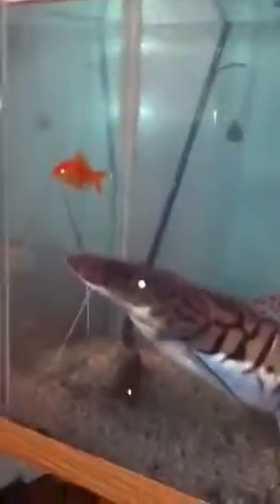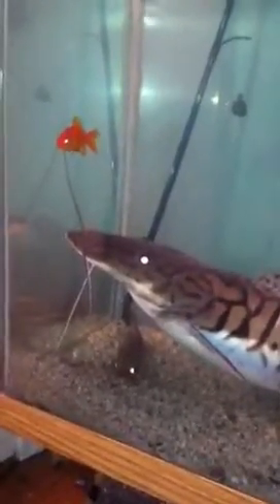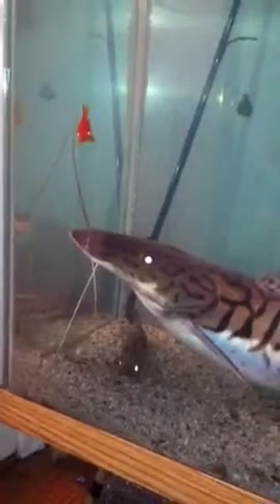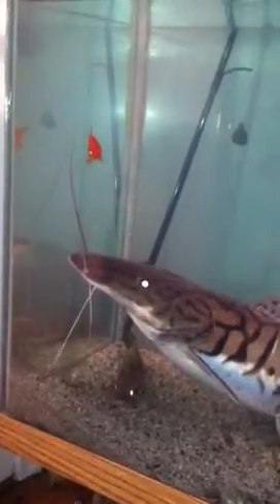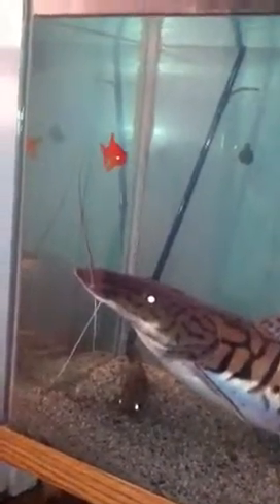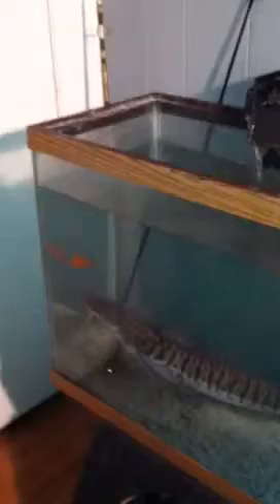Catfish eatts goldfish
My tiger catfish